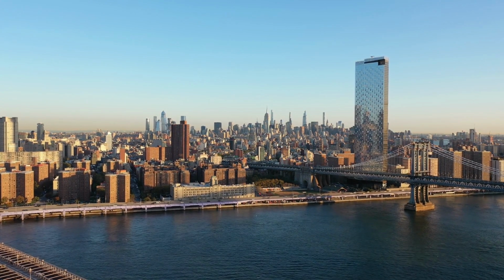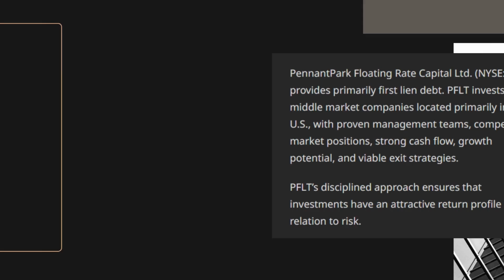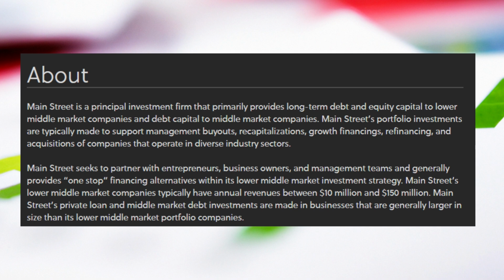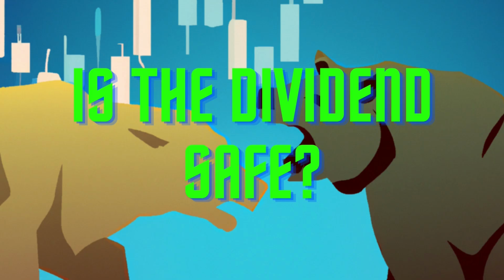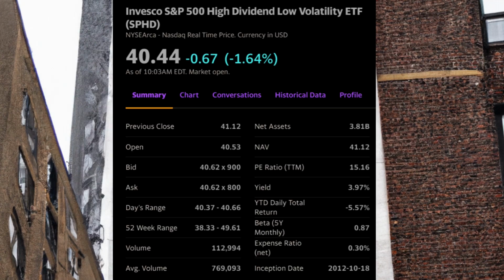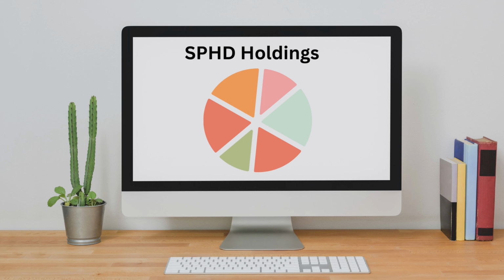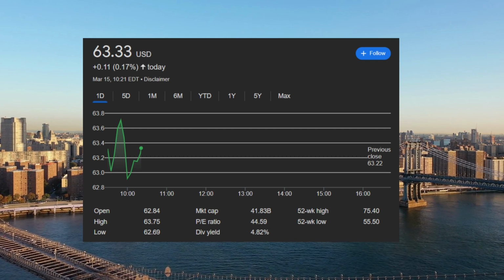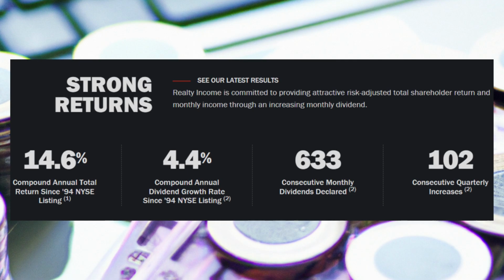THE TOP 5 DIVIDEND STOCKS FOR MARCH 2023!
These are my top 5 picks for March 2023. We love dividend stocks and we want to help teach everyone how they can get started with the dividend investment journey.